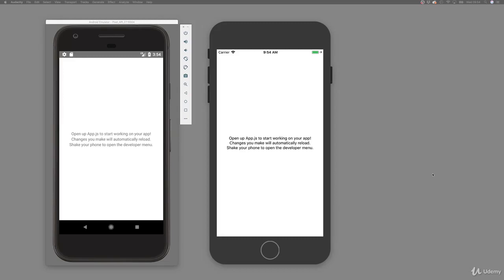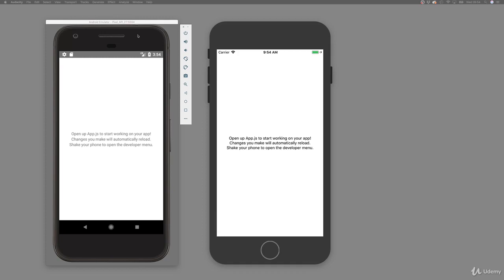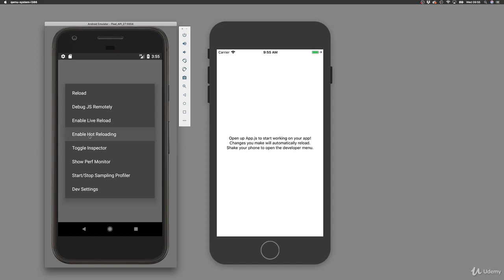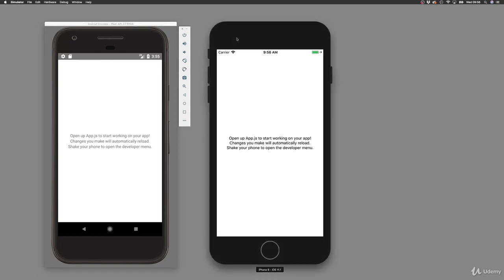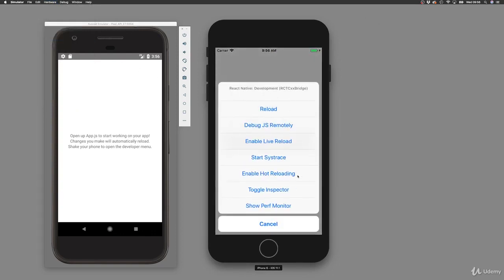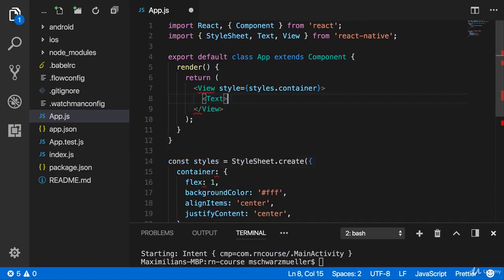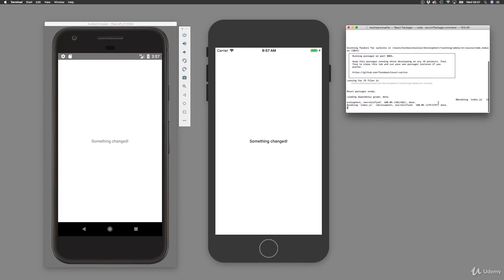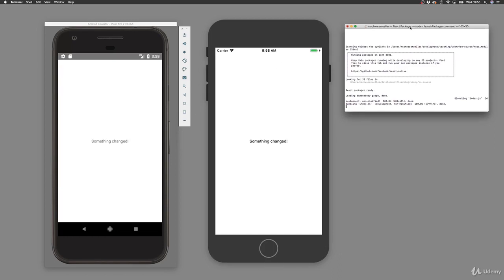022 A Good Development Setup